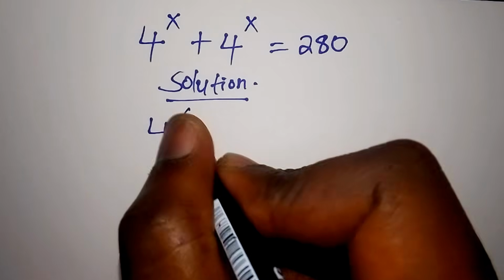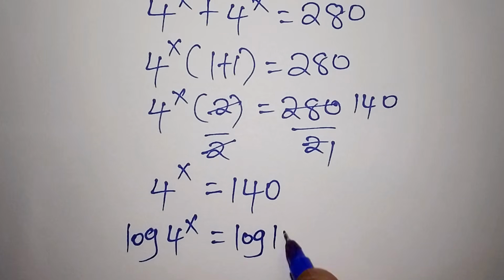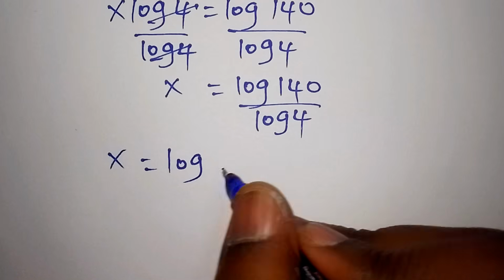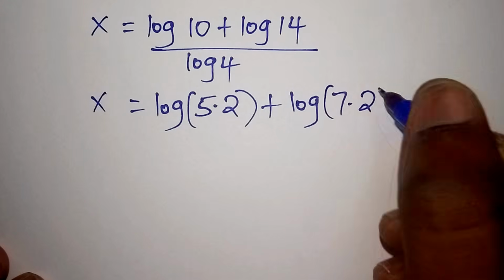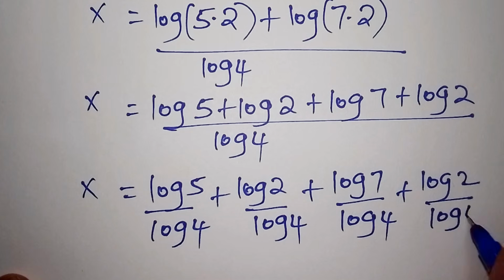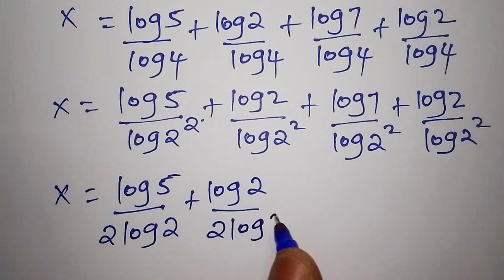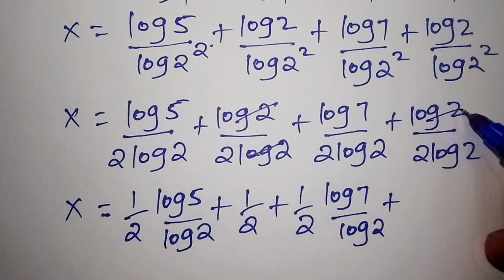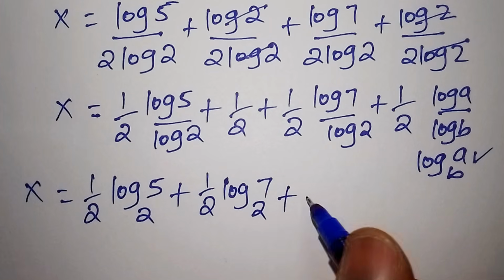A Nice Exponential Equation | Math Olympiad